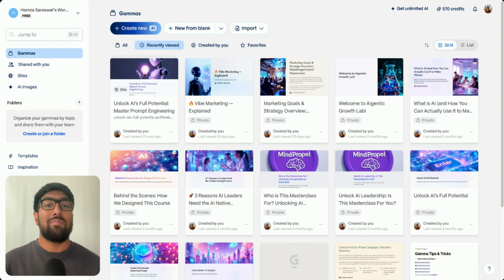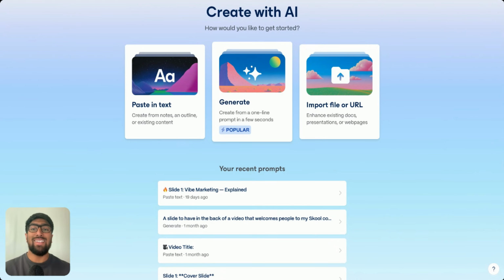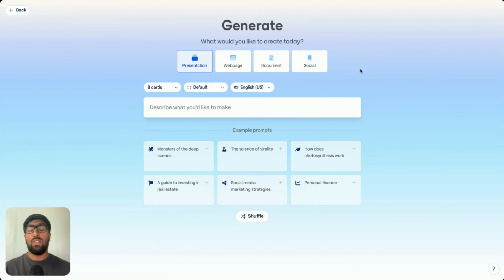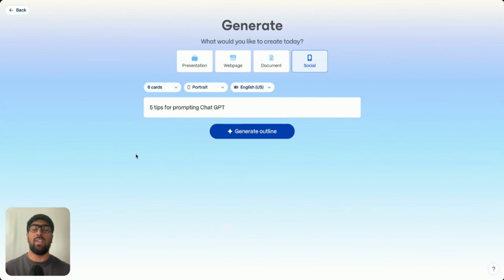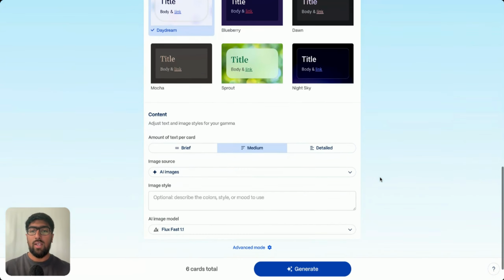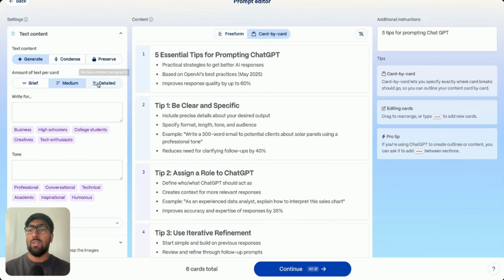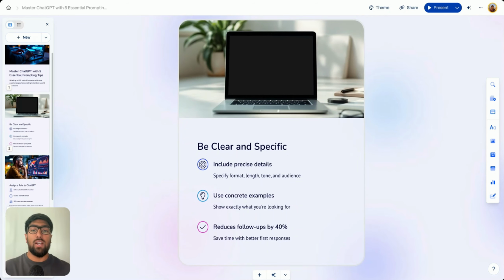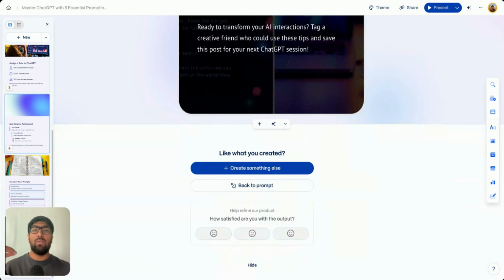How to Build INSANE Presentations for FREE Using Gamma AI (Step-by-Step)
Learn how to build INSANE presentations for FREE using Gamma AI — step-by-step. In this video, we walk you through exactly how to use Gamma AI, a free AI presentation tool that lets you create stunning, professional decks in minutes. Whether you're pitching a project, designing a report, or building a portfolio, Gamma's AI-powered slide builder simplifies the entire process.

⚡ What you’ll learn:

How Gamma AI works (free plan + credit system explained)

Choosing presentation types: reports, decks, landing pages & more

Customizing layouts, themes, and visual assets

Using AI to auto-generate entire slides from prompts

Tips to edit, export, and share presentations with ease

Why Gamma AI beats PowerPoint, Canva, and Google Slides for speed and style

🎁 Bonus: We’ll also show you how to optimize your workflow with Gamma’s smart templates and integrations.

🧠 Grab our free AI Starter Kit to get more time-saving tools